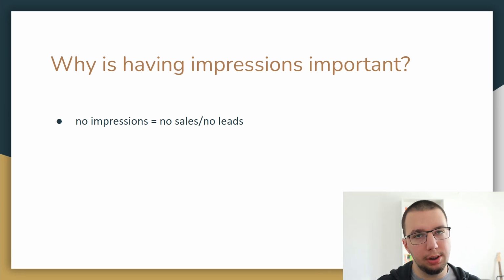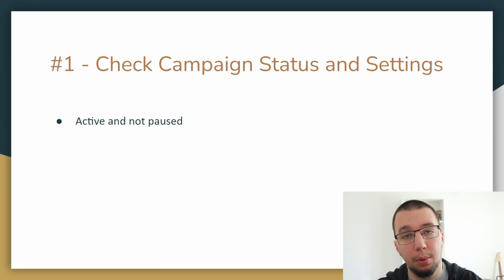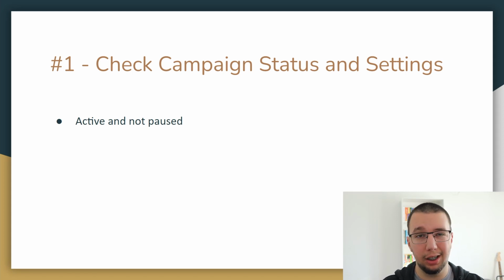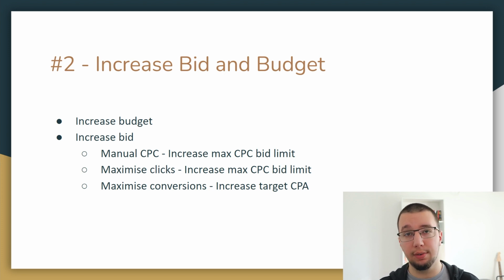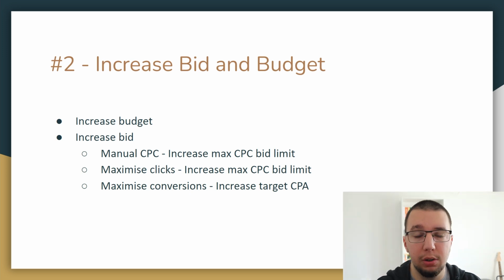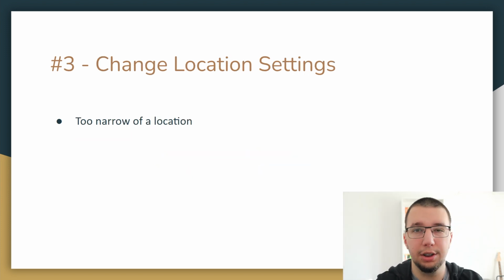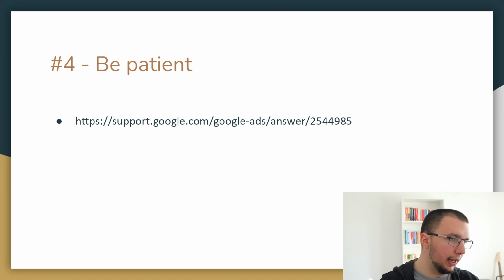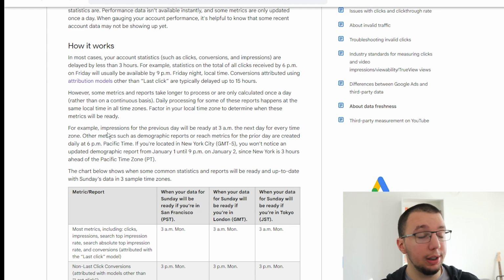Google Ads No Impressions Fix For 2024 - How To Fix No Impressions in Google Ads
➡️ Want me to run your google ads? Fill up this quick form and I'll be in touch shorty

google ads lead generation 2023,
google ads lead generation campaign,
google ads lead generation strategy,
google ads lead generation campaign 2023,
how to create lead generation ads on google ads,
how to create lead generation campaign in google ads,
google ads lead gen 2023,
google ads leads campaign 2023,
lead generation on google ads,
google ads lead generation tutorial,
lead generation with google ads